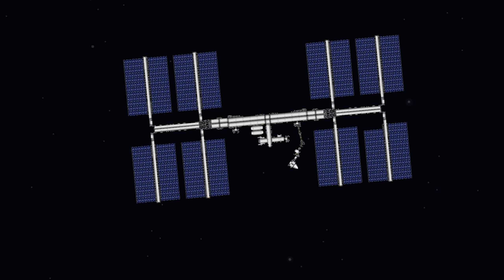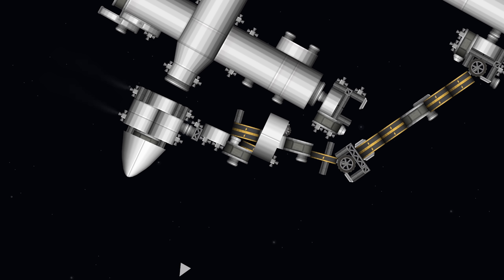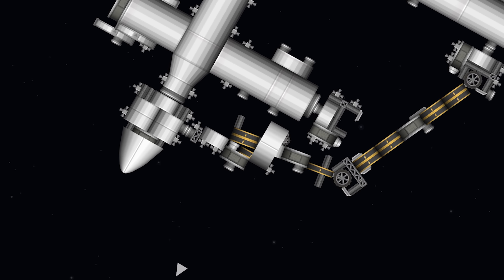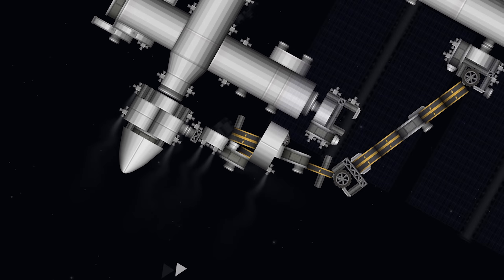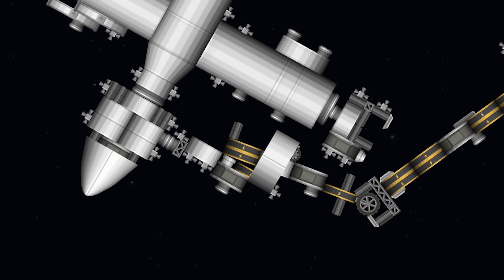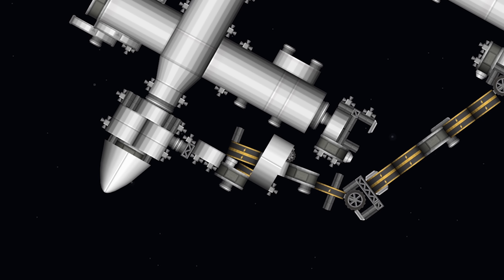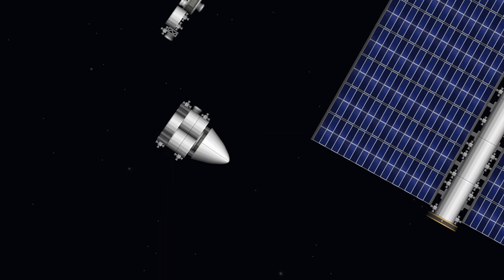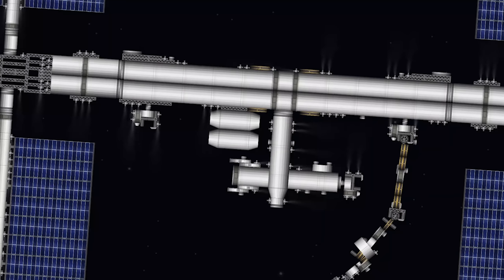SFS | Canadarm Model Demonstration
As of Feb 2019 ►SFS intel:
This model will be on my discord server so be sure to join right here!

►Our discord server for leaks and our community!

► Quick answers!
What do I play on? Galaxy S8+ & Surface pro 4 (I7, 16gb ram, 512gbSSD)
What do I edit with? Adobe premier/OBS studio/Audacity/Photoshop
What is my microphone? AT2020 USB+
What do I edit with on Mobile? VideoShop
Where do I find my music? Youtube, duh, with permission of course